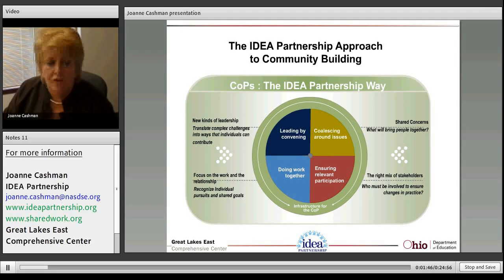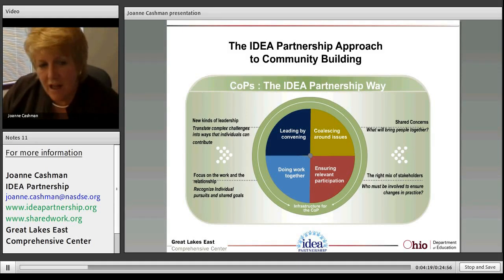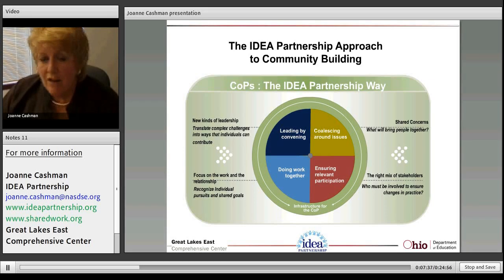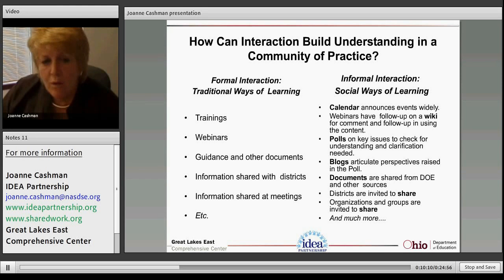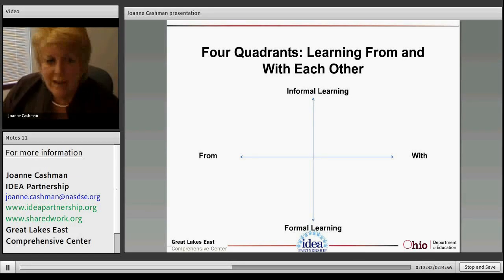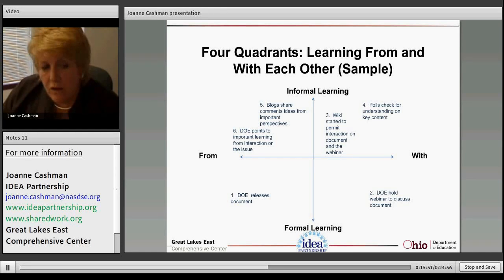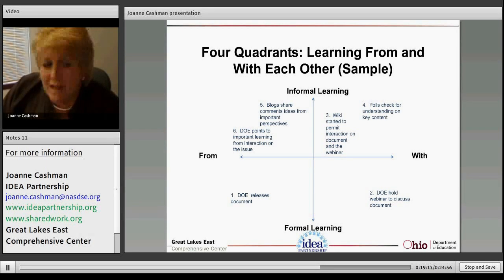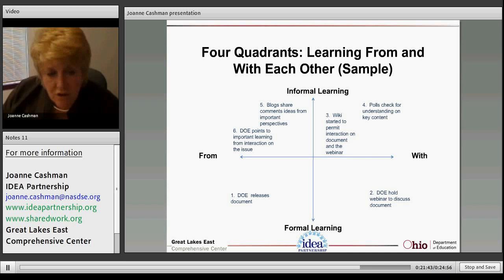Successful Community Building: The IDEA Partnership Approach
This recorded webinar presentation by Dr. Joanne Cashman provides an overview of the IDEA Partnership approach to online communities of practice. The presentation, done in collaboration with the Great Lakes East Comprehensive Center, includes how online communities of practice can join a variety of stakeholders, including those with authority and influence over issues, as well as those most directly impacted by the issues, in an online space to make progress and positive change.